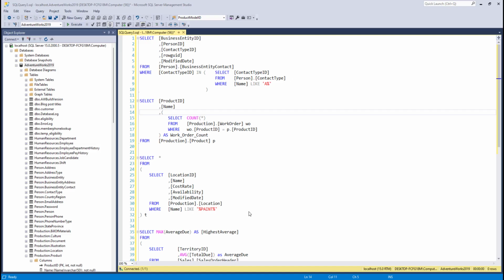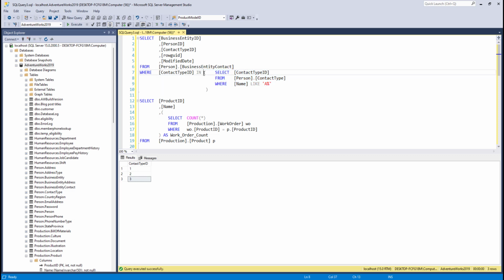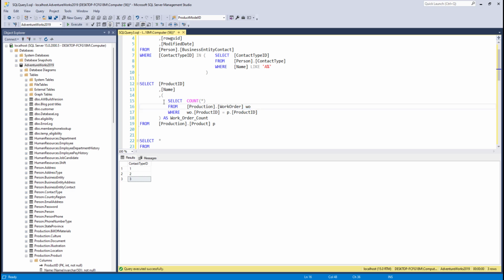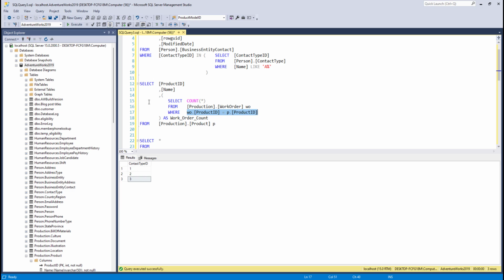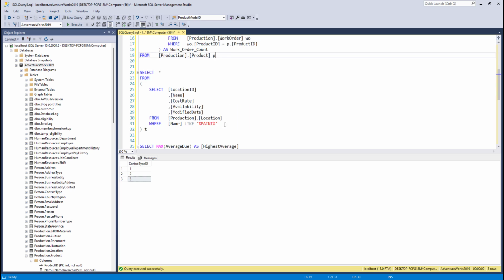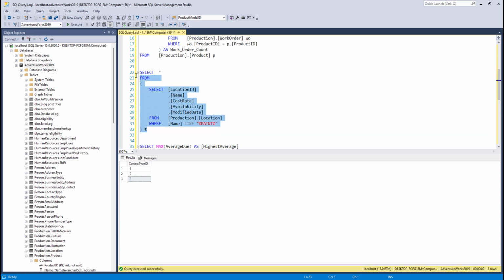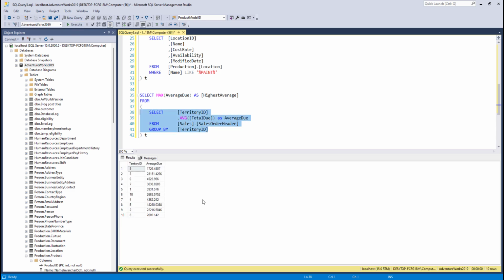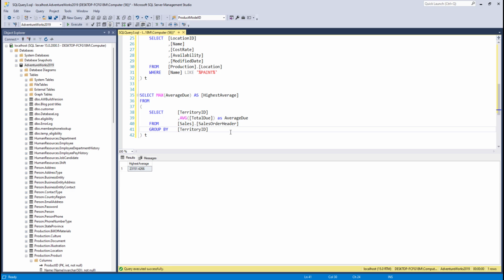Learn SQL – 11 Queries and subqueries in SQL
In this video you will learn about various SQL subqueries and how to use them in different situations.